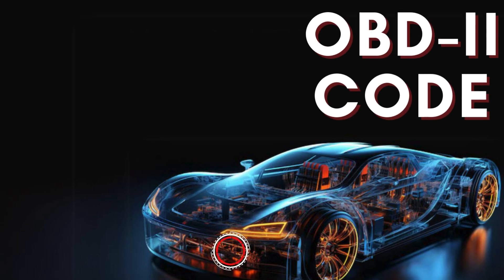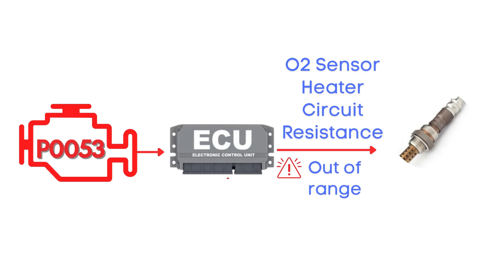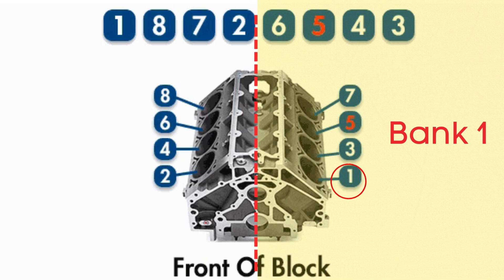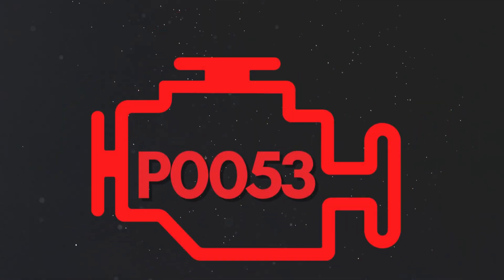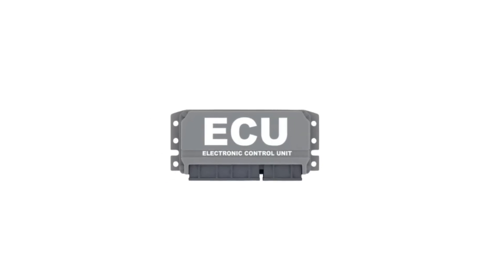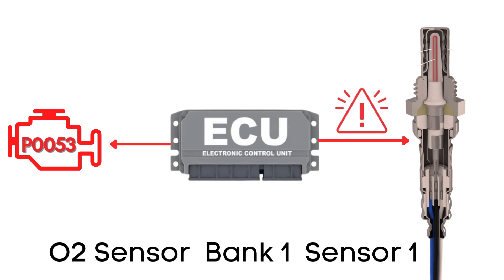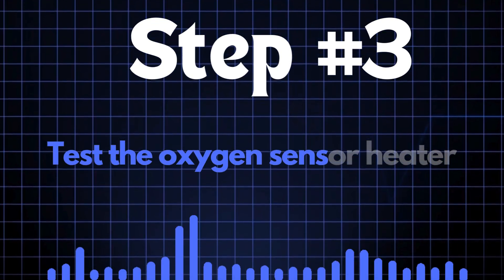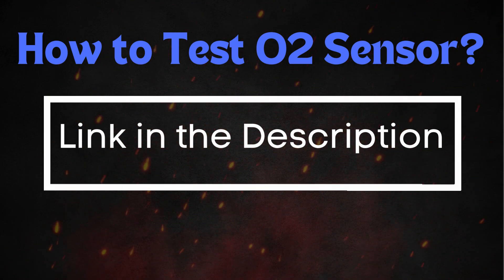How To Fix P0053? | Oxygen Sensor Heater Resistance (Bank 1, Sensor 1)